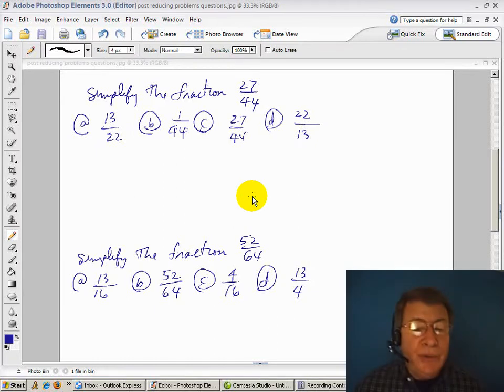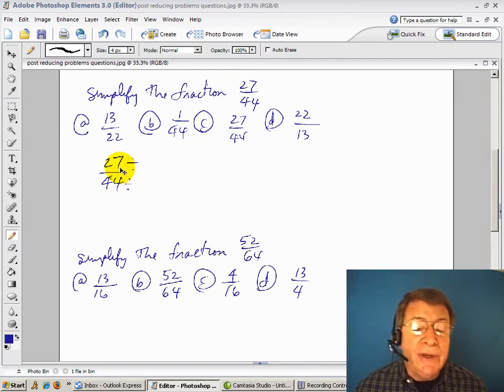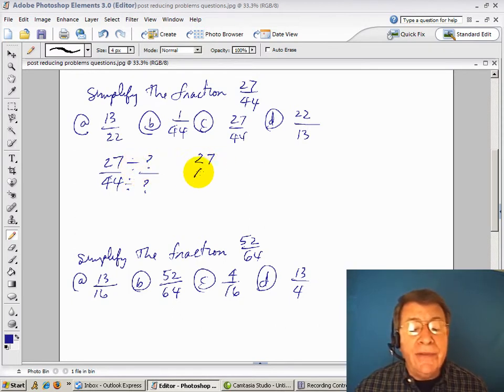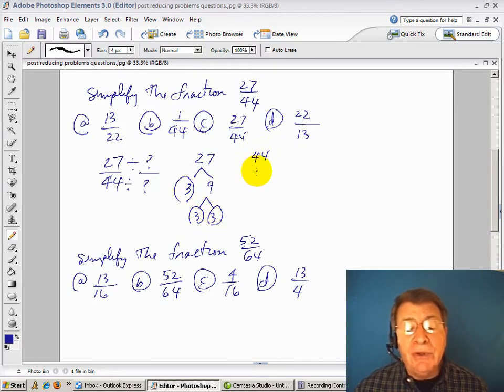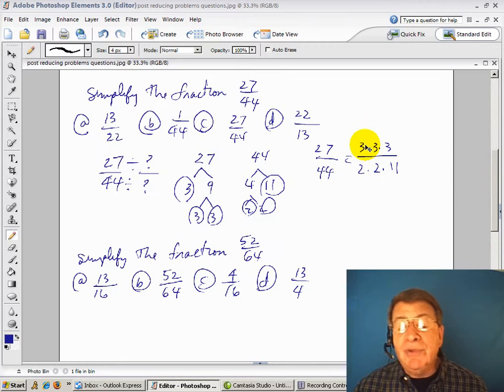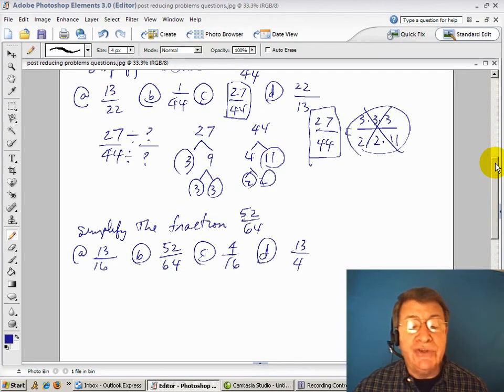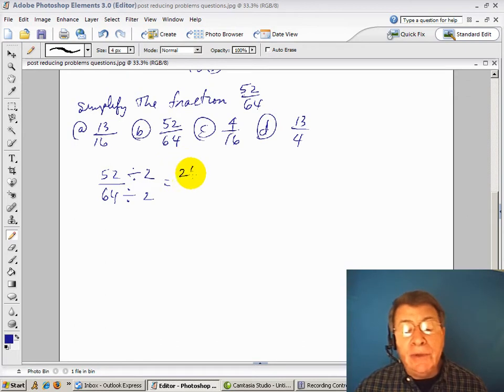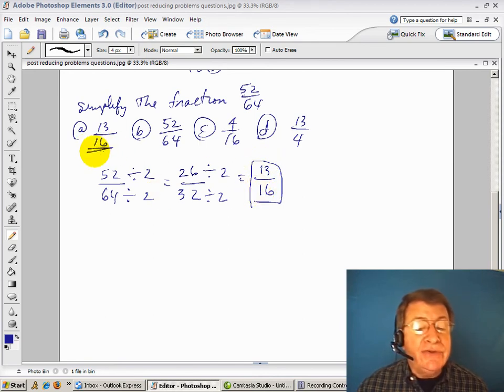3) part 2 questions explained